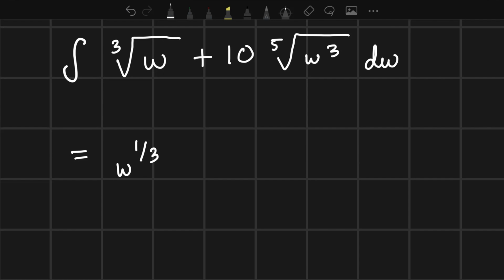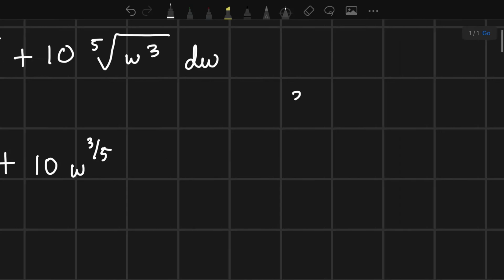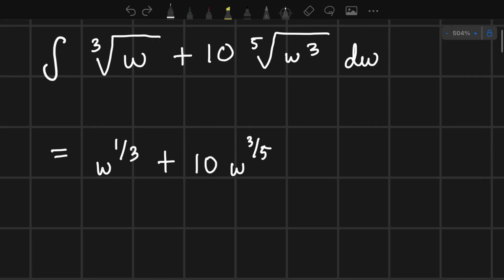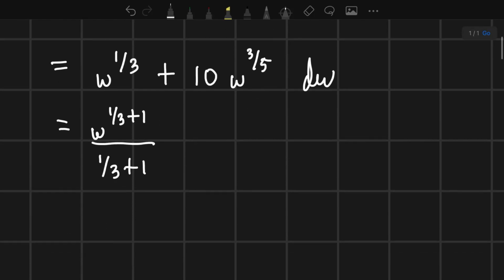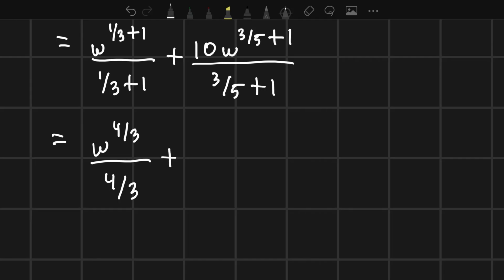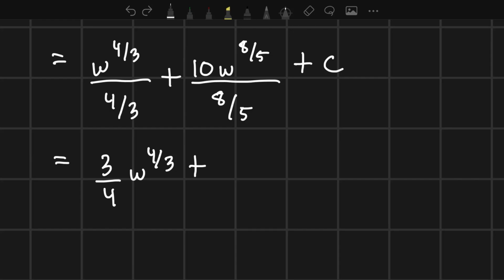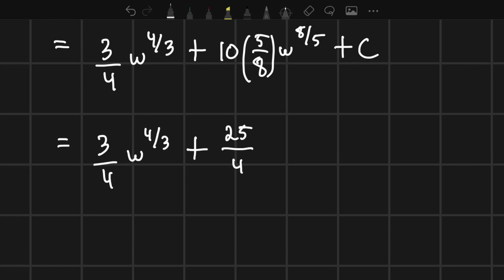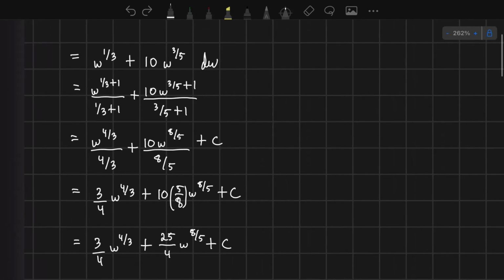How to Integrate Radicals Step-by-Step | Solve ∫(3√w + 10(5√(w³))) dw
Learn how to integrate a polynomial with radicals step-by-step in this clear and beginner-friendly calculus tutorial. In this video, we solve ∫(3√w + 10(5√(w³))) dw using basic integration rules and explain each step so you can fully understand the process.

If you're new to calculus or reviewing fundamentals, this example is essential for mastering integration with fractional exponents and the power rule.

📘 What you’ll learn:
• How to integrate expressions with roots step-by-step
• How to rewrite radicals as exponents
• How to solve ∫(3√w + 10(5√(w³))) dw correctly
• The power rule for integration (including fractional powers)

🧠 Step-by-step solution:

1. Rewrite radicals as exponents:
   √w = w^(1/2), (5√(w³)) = w^(3/5)

   So the integral becomes:
   ∫(3w^(1/2) + 10w^(3/5)) dw

2. Split the integral:
   = ∫3w^(1/2) dw + ∫10w^(3/5) dw

3. Apply the power rule:
   ∫wⁿ dw = wⁿ⁺¹ / (n+1)

4. Integrate each term:
   ∫3w^(1/2) dw = 2w^(3/2)
   ∫10w^(3/5) dw = (25/4)w^(8/5)

5. Combine results:
   2w^(3/2) + (25/4)w^(8/5) + C

🎯 This video is perfect for:

* High school and university beginners
* Engineering and STEM students
* Anyone learning integration from scratch

Understanding this type of problem will help you solve more complex integrals and build a strong foundation in calculus.